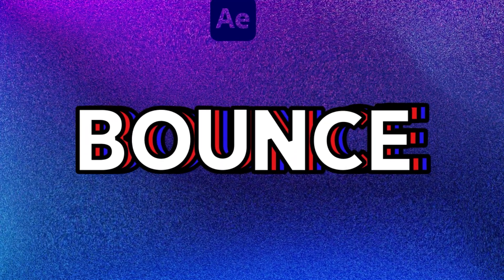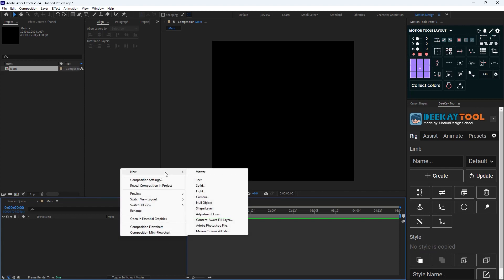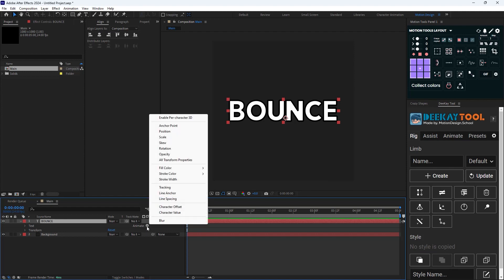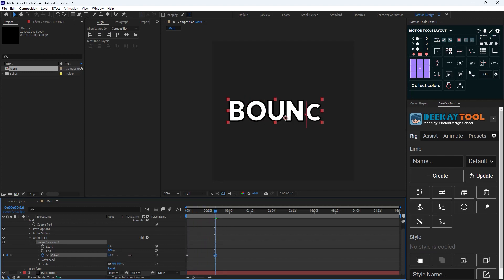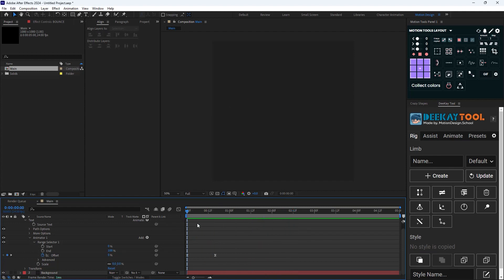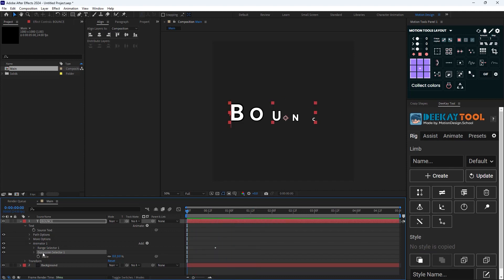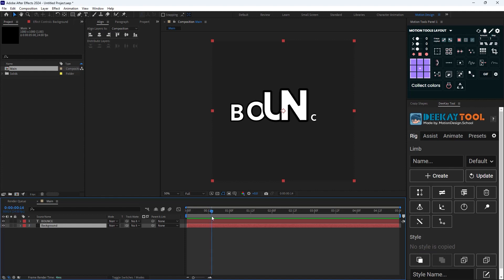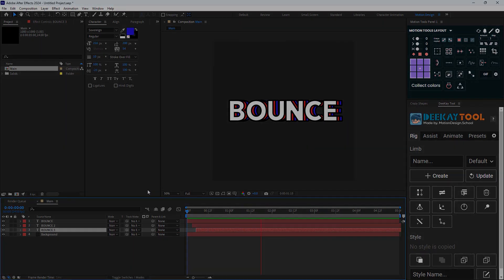Easy Bouncy Text Animation In After Effects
👋 Hello and welcome to this video. In this video, I am going to show you how you can create a bouncy text animation in adobe after effects.

🛠 Tools Used:

Motion Tools
Ease Copy

📄Chapters:

00:00 Intro
00:10  Composition and Text Setup
01:00  Scale Animation
02:13  Bounce Expression
03:20  3D Faux